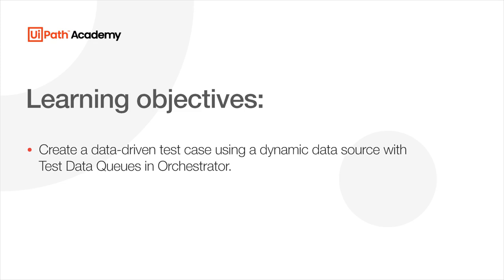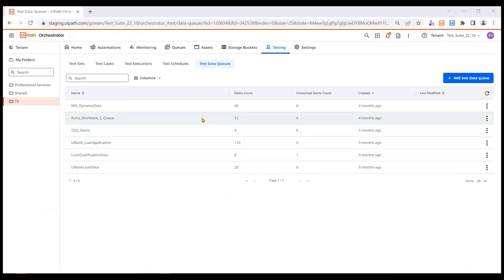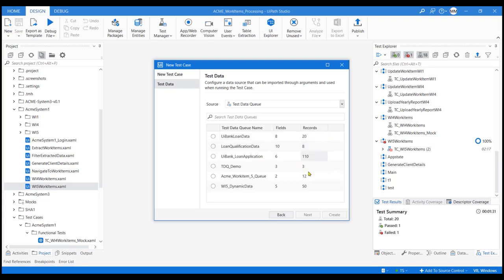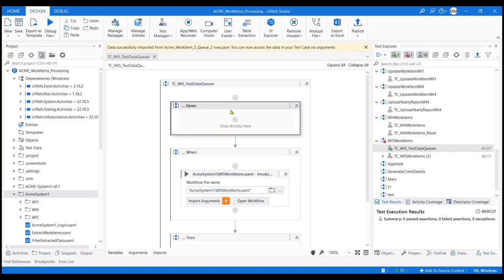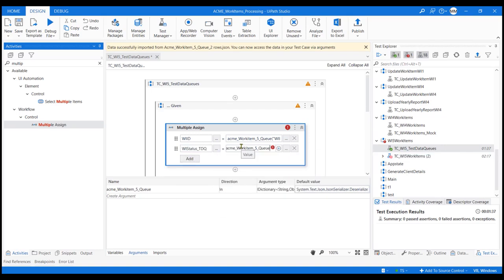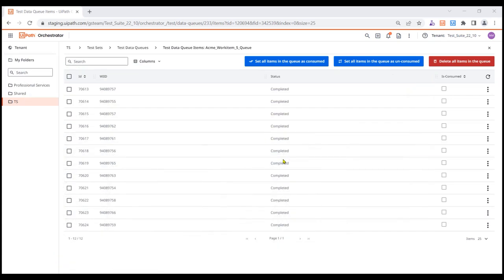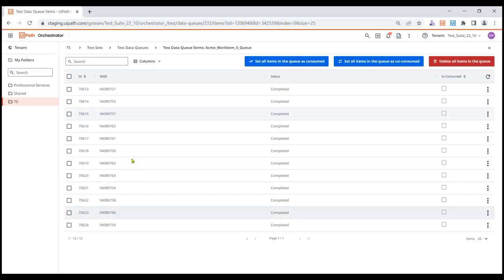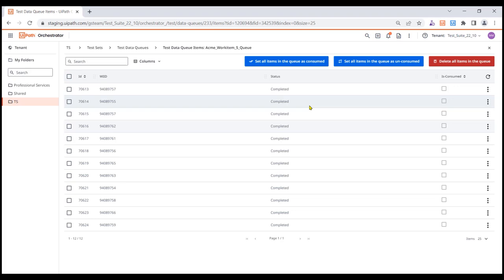65a. Using Data Driven Test Cases with Dynamic Data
In this video, we’ll explore how to create a data-driven test case using a dynamic data source. So, what is a dynamic data source? It means that we can easily modify our data variations within the data sources, without having to modify or maintain test cases.